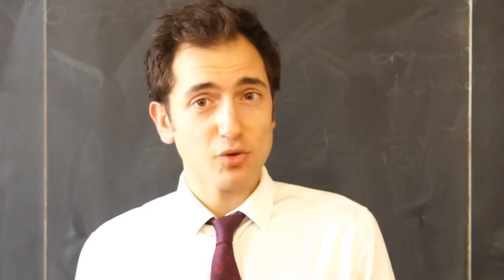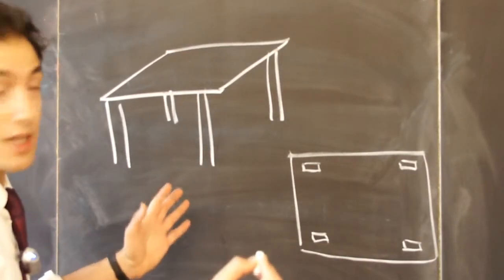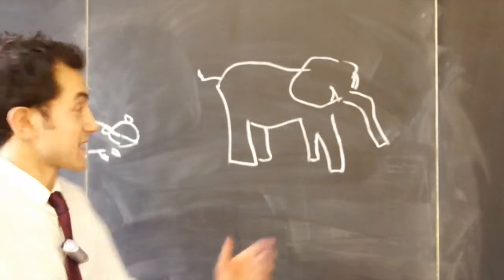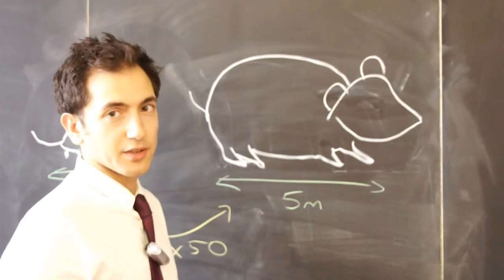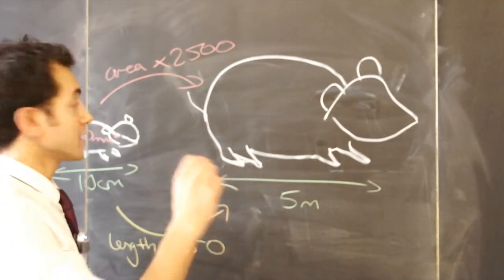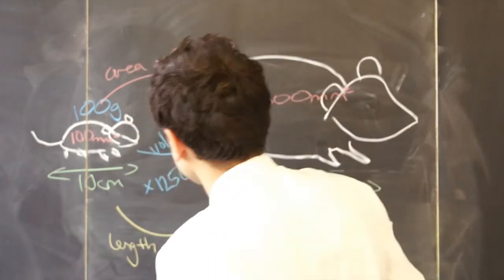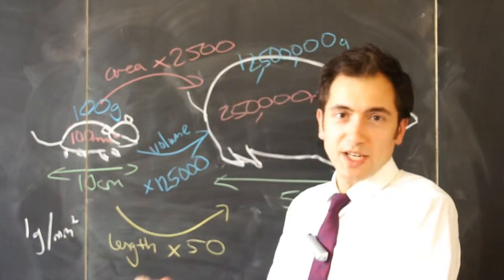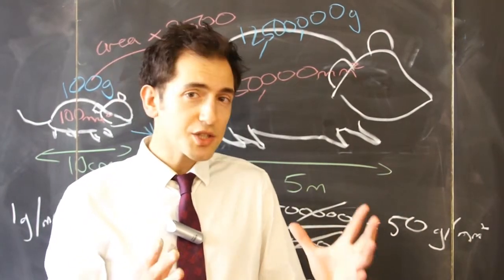'There's A Math For That' - Of Mice And Elephants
Mathematics is precisely the right language to describe and understand the world around us. In this series, we explore a few instances of how that works. Watch as King's College London Mathematics School Head Designate Dan Abramson explain the real world using mathematics.